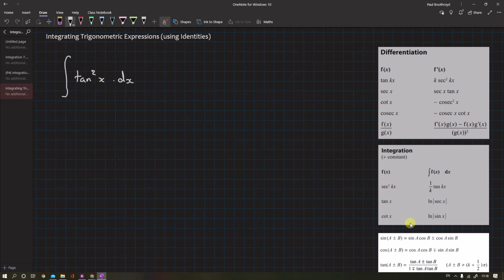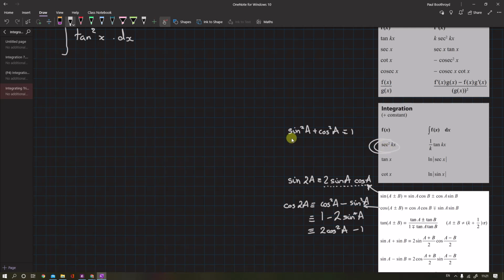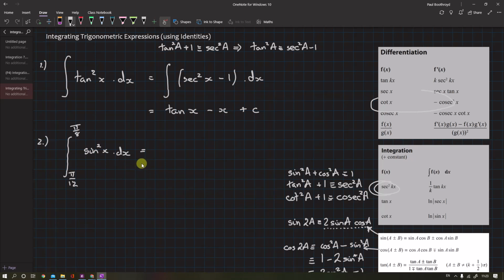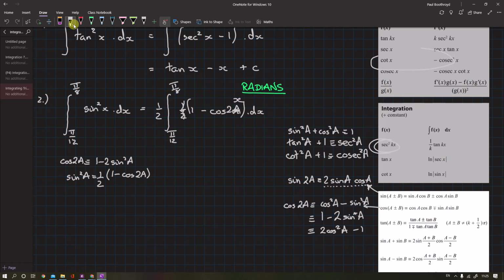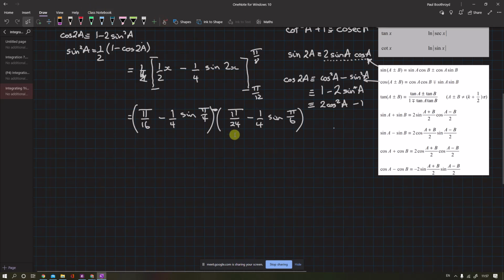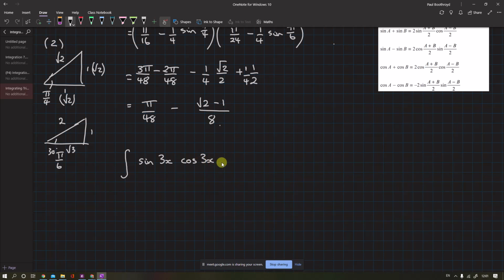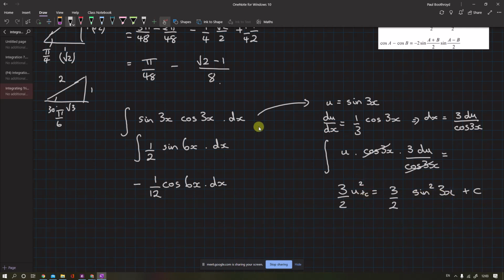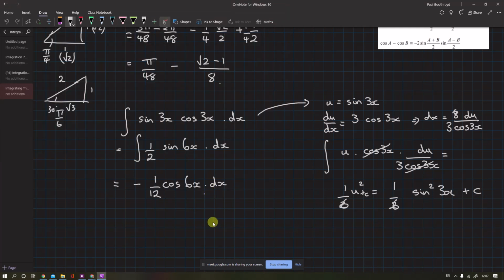P3_7_3_IntegrationWithTrigIdentities